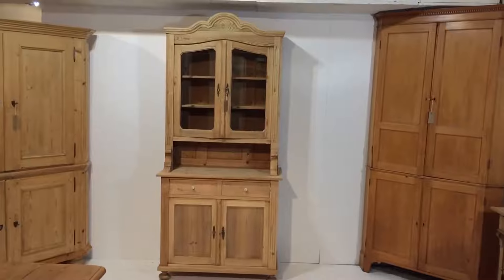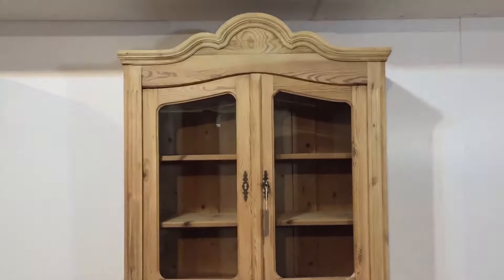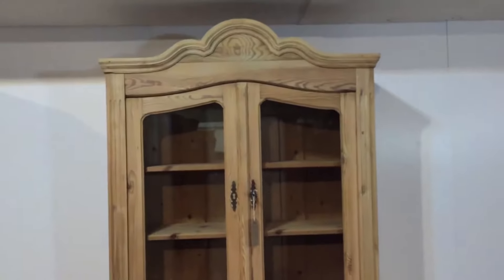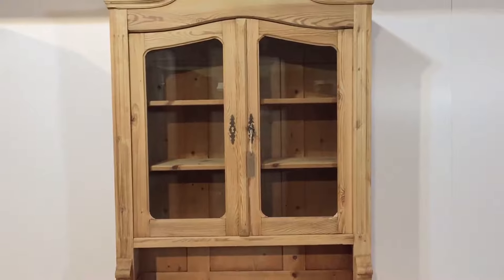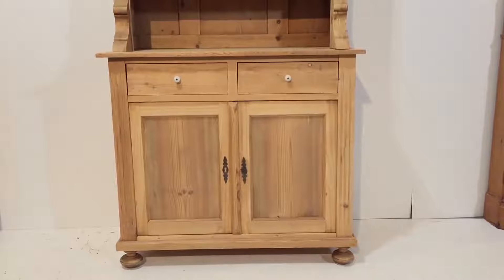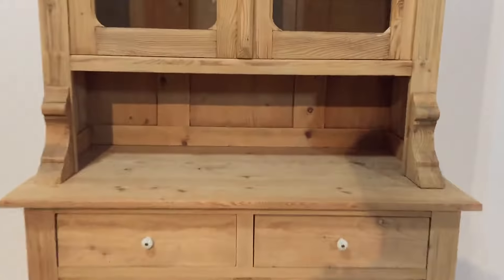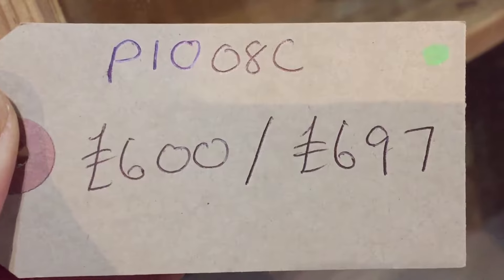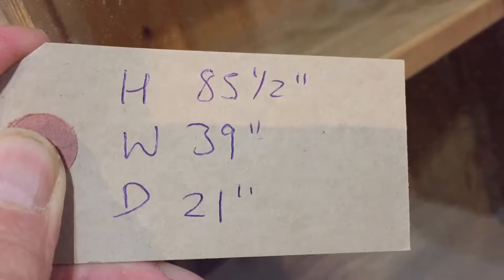Tall, Slender, Wavy Top, Glazed Dresser - Pinefinders Old Pine Furniture Warehouse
A pretty pine dresser with a wavy edged top and curved glazed cupboard doors. An elegant, tall, slender piece of furniture that would look fantastic in any modern or old kitchen.

The top section consists of a glazed cupboard with two shelves, then there is a good amount of work surface. The base section has two small drawers with little white porcelain knobs and a double door cupboard with a single shelf.
The top seperates from the base for delivery.

Very clean and tidy condition ready for waxing or painting.

Code number P1008C
Price in the bare wood, as seen here: £600

Height 85.5", width 39", depth 21"